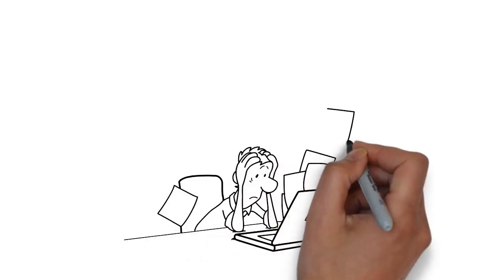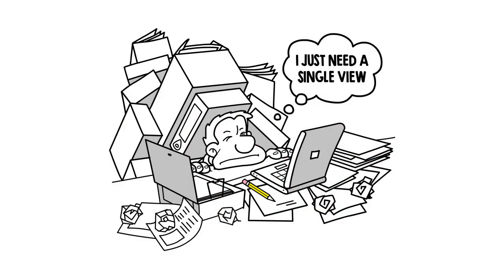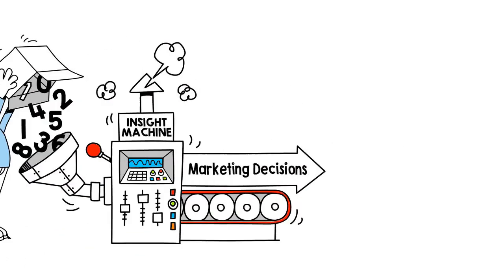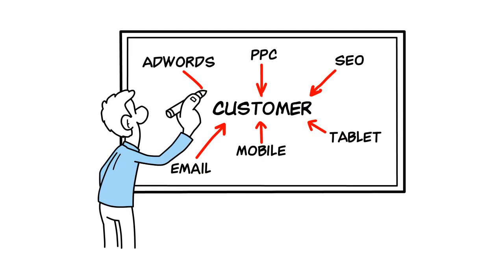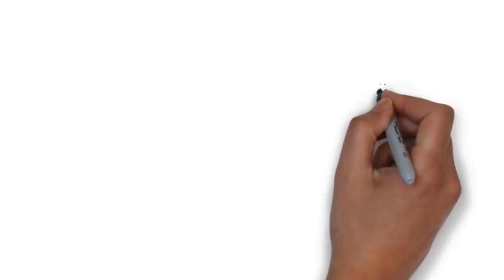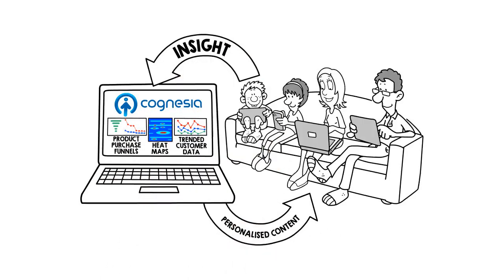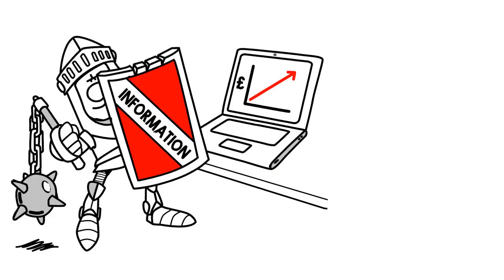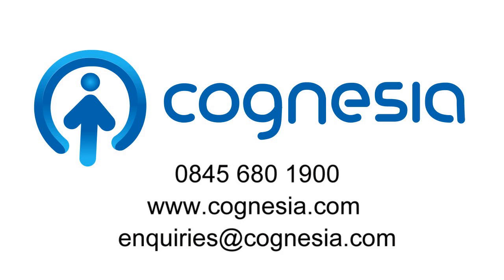Cognesia - Doodle Advert